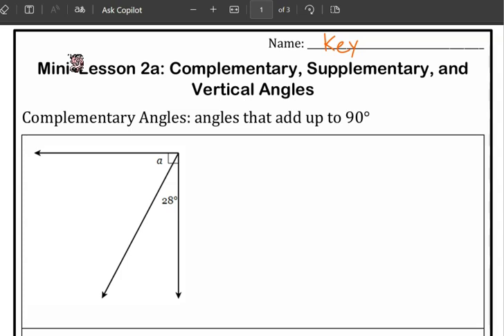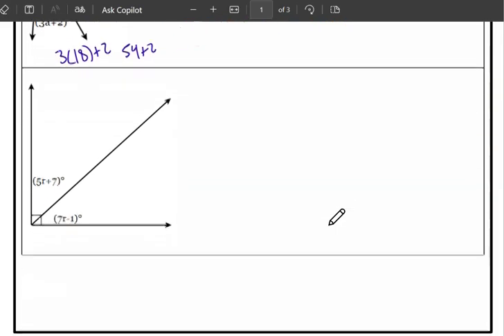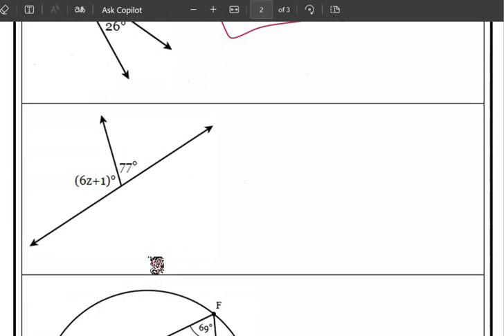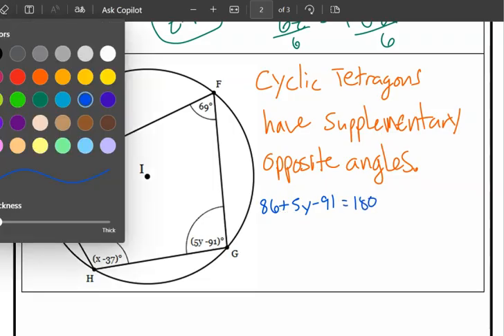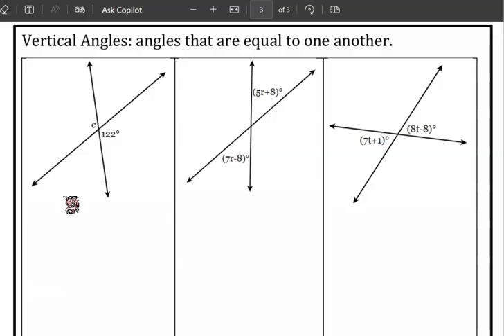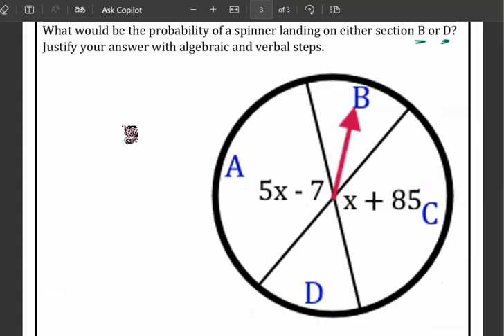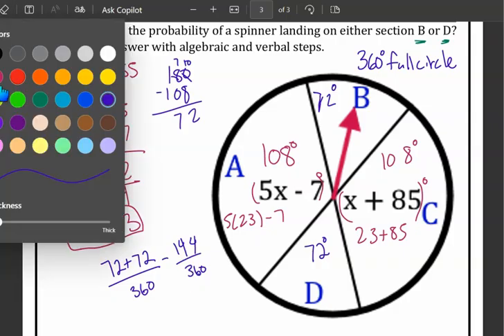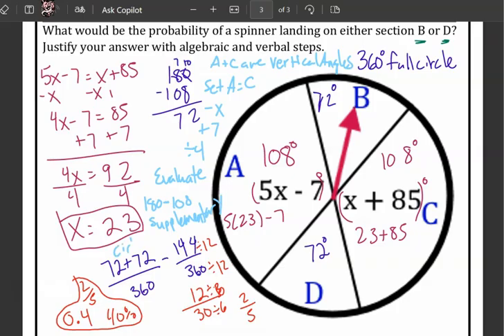Mini Lesson 2a: Complementary, Supplementary, and Vertical Angles